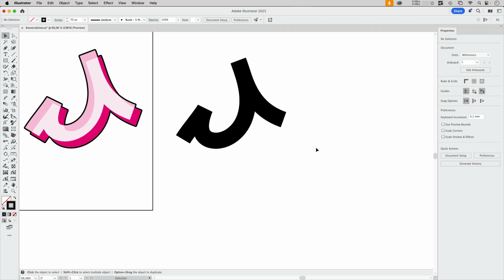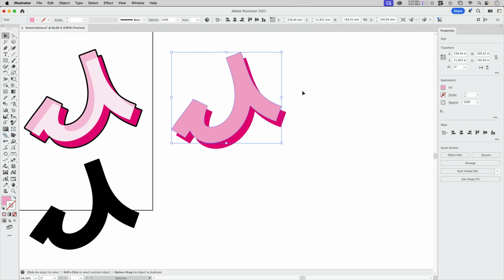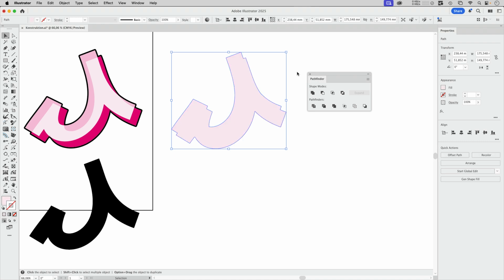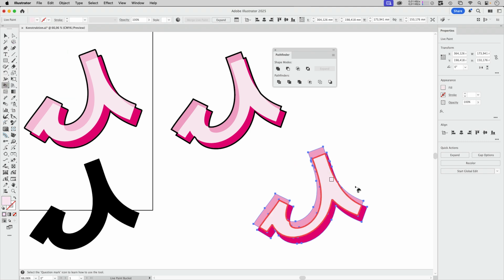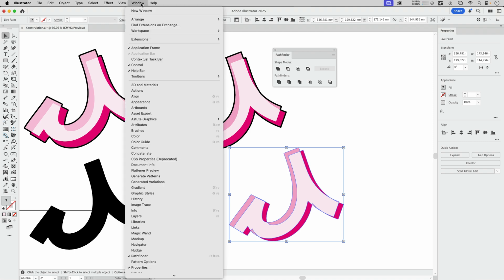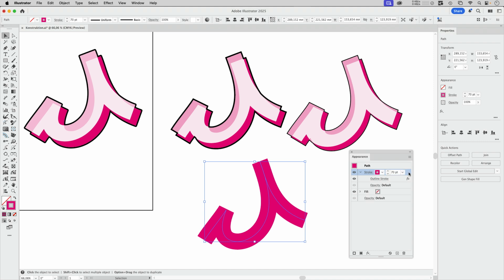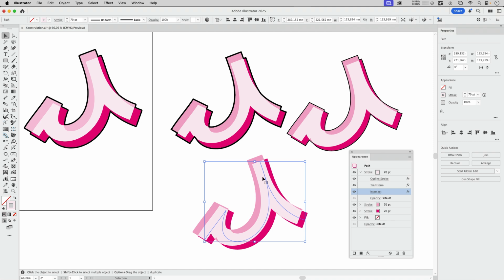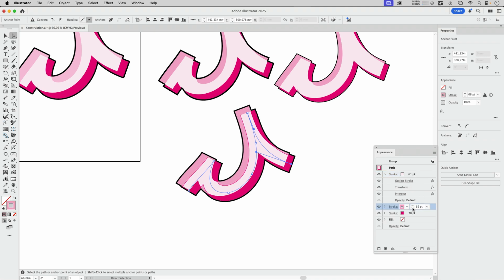3 Degrees Of Flexibility When Building In Illustrator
Taking a look at different approaches to building artwork that give you different degrees of editability.

0:00 Intro
0:30 Straightforward: Pathfinder Panel
2:15 Editable: Live Paint
3:46 Completely flexible: Using only effects